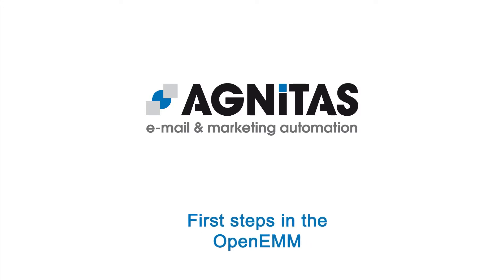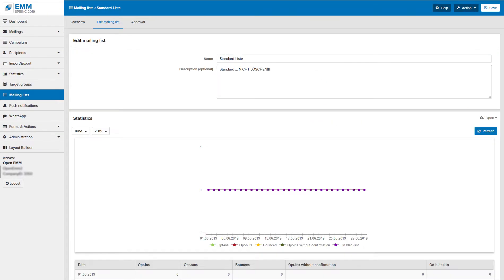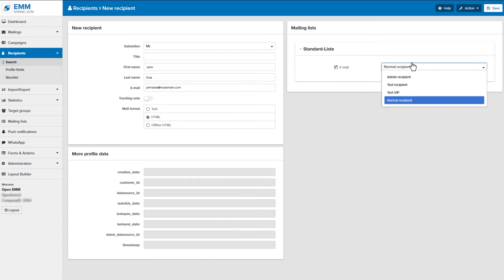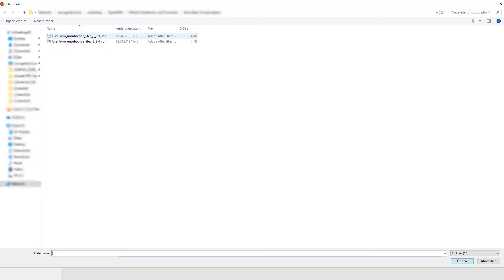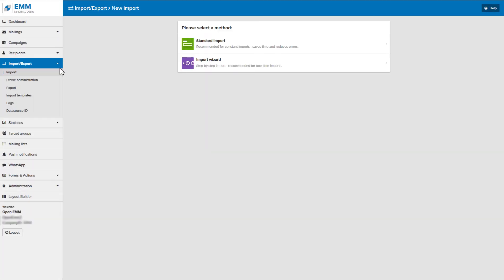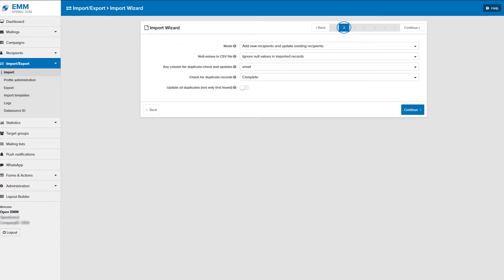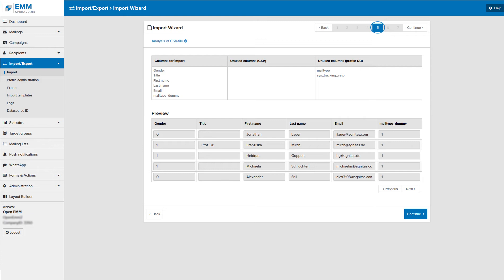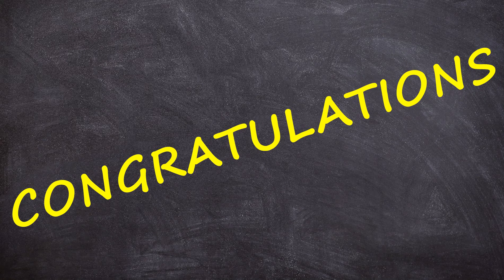First steps in the OpenEMM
Here is a brief tutorial on what to do first in oder to be able to properly work with the EMM.